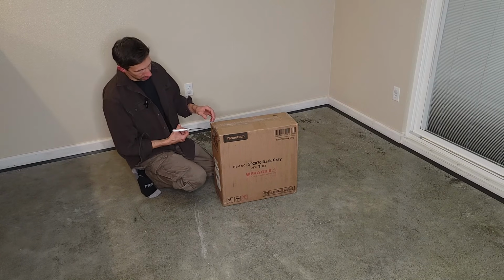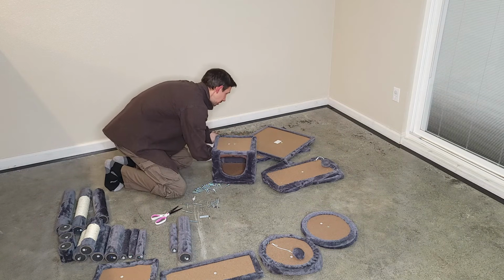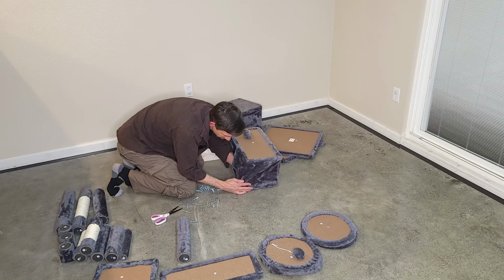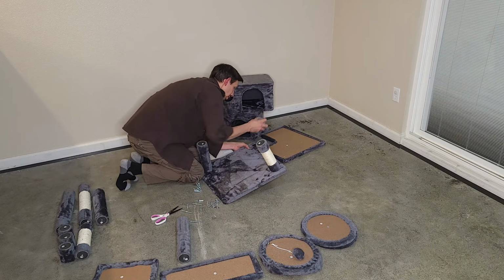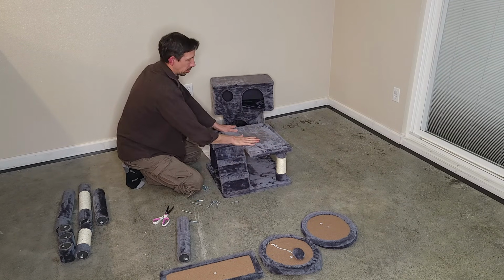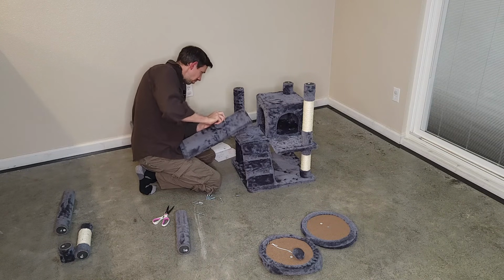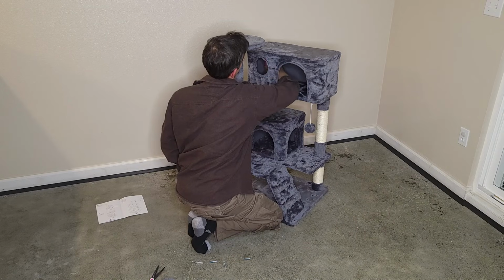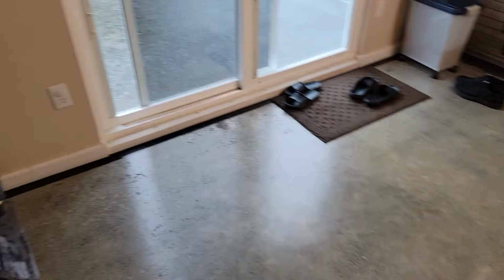YAHEETECH CAT Tree tower condo Furniture Unboxing and assembly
Yaheetech 54in Cat Tree Tower Condo Furniture Scratch Post for Kittens Pet House Play
🌱Quality and Protective Materials: The multi-level cat tree is composed of good quality 0.5in particle board with 400g skin-friendly plush covering, reinforced posts are wrapped with natural sisal rope for cats to scratch and sharpen their claws without damaging your own furniture.
🌱Lovely and Lively Designs: 2 spacious hideaway houses offer super soft and warm lounging spots, sisal rope coiled posts help develop positive scratching habit, 3 top perches platform to enjoy the feeling of being at the top of the world and sit on to look out the window, multi-layer tower meets the climbing nature of kittens. With this cat condo, your kitty could enjoy all day on this tree.
🌱Sturdy and Stable: Stability is always the priority. The bottom base is reinforced to ensure the stability of the whole cat tree, anti-toppling fittings are included for double security.
🌱Two Interactive Balls: The cat condo hangs two fur balls which will add extra fun for cats. round platform Dia.: 12”, big room:19.5"Lx9.6"Wx9.4’’H, small room: 11.2"L x 11.2"Wx 9.5’’H, Max Load Capacity up to 44Lb. This cat tree is for small and medium cats, if your cat is too big, pls don't purchase!
🌱Easy to Assemble and Nice Looking: Its attractive look can be compatible with any room décor as a piece of nice pet furniture.. All the hardware and tools are included.